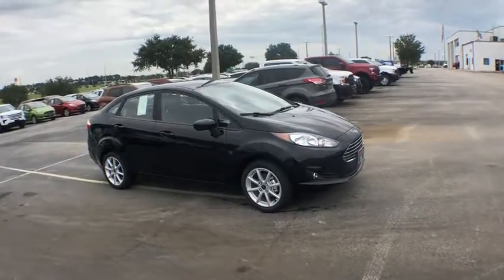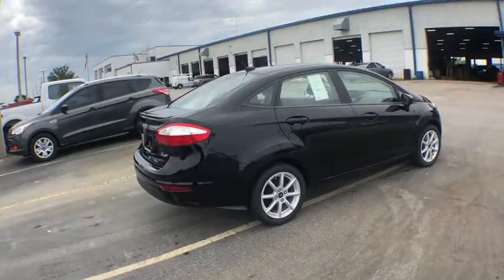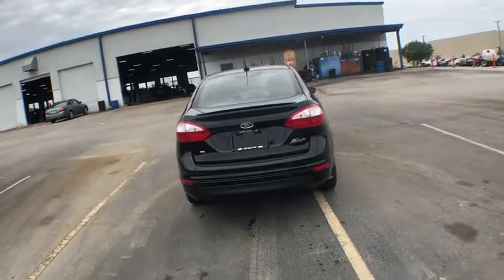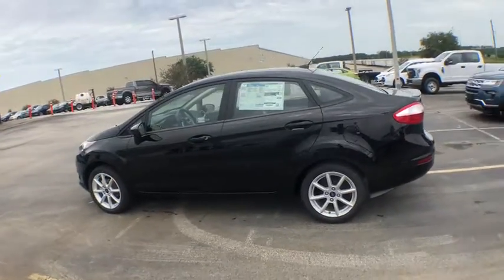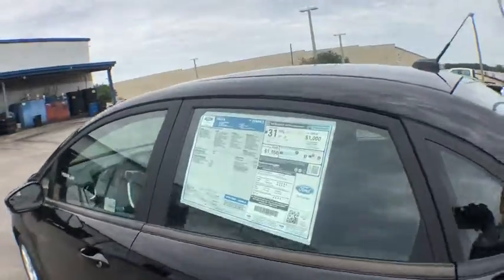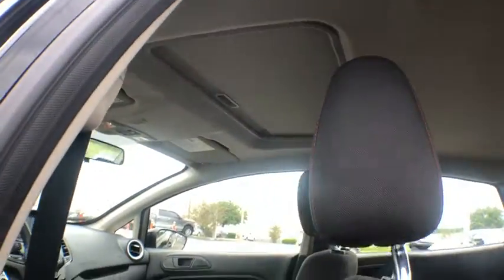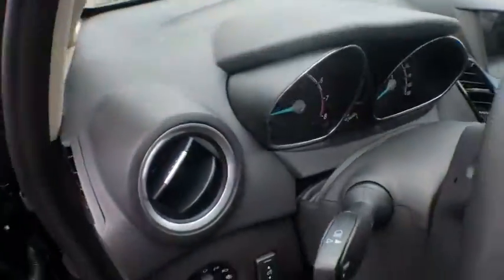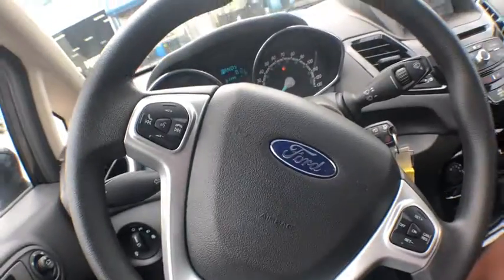2018 Ford Fiesta Davenport, Clermont, Orlando, Winter Garden, Haines City, FL 20094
Shadow Black  2018 Ford Fiesta Available in Davenport, Florida at Jarrett Gordon Ford Davenport. Servicing the Clermont, Orlando, Winter Garden, Haines City, FL area.

Priced below MSRP!!! Climb into savings with our special pricing on this notable 2018 Ford Fiesta SE* As much as it alters the road, this tip-top Sedan transforms its driver!!! Gets Great Gas Mileage: 37 MPG Hwy. Optional equipment includes: Transmission: PowerShift 6-Spd Auto w/SelectShift, Equipment Group 201A, Power Moonroof...
Transmission: PowerShift 6-Spd Auto w/SelectShift, Equipment Group 201A, Power Moonroof, 1.6 liter inline 4 cylinder DOHC engine, 120 hp horsepower, 4 Doors, 4-wheel ABS brakes, Air conditioning, Audio controls on steering wheel, Bluetooth, Center Console - Full with storage, Chrome grill, Clock - In-dash, Compass, Cruise control, Daytime running lights, Dusk sensing headlights, Front-wheel drive, Fuel economy EPA highway (mpg): 37 and EPA city (mpg): 27, Head airbags - Curtain 1st and 2nd row, Interior air filtration, Intermittent window wipers, Knee airbags - Driver, Multi-function remote - Trunk/hatch/door/tailgate, Overhead console - Mini with storage, Passenger Airbag, Power mirrors, Power windows with 1 one-touch, Privacy/tinted glass, Rear bench seats, Rear defogger, Remote power door locks, Speed-proportional power steering, Stability control, Tachometer, Tilt and telescopic steering wheel, Tire pressure monitoring system, Traction control - ABS and driveline, Transmission hill holder, Trip computer, Video Monitor Location - Front